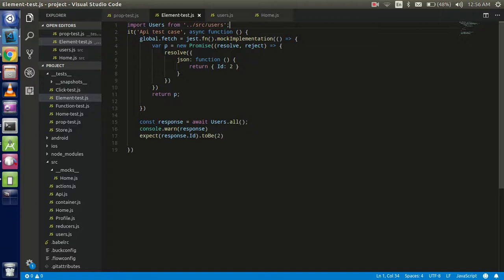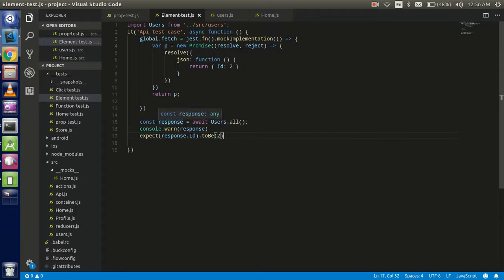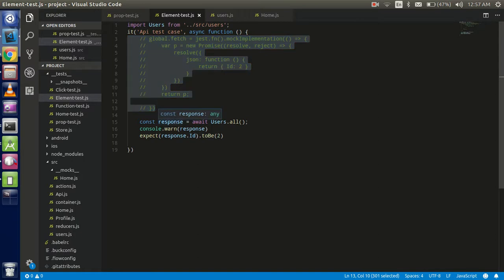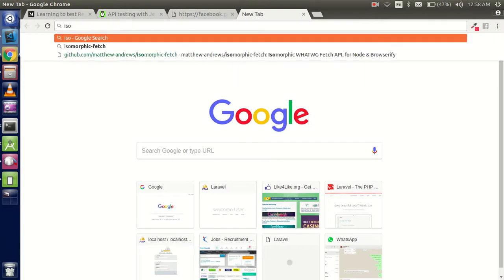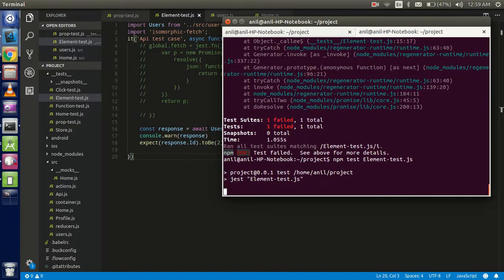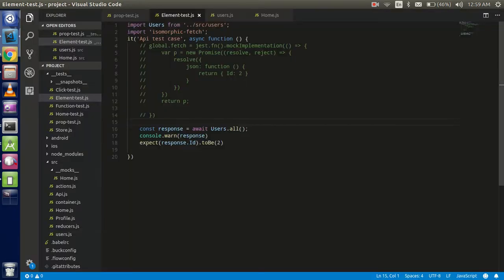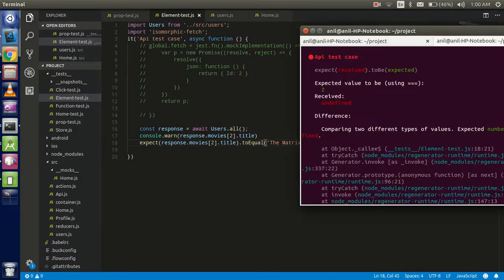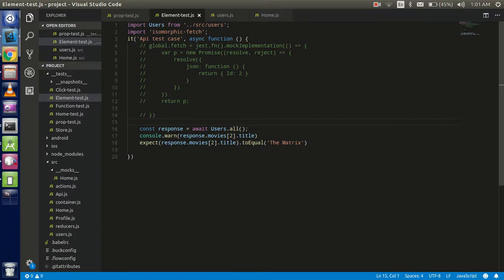React-Native Test with jest #5 | test Api with simple example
in this video we will learn how to test api without mock function and and we use isomorphic-fetch module for define fetch. find use on github here